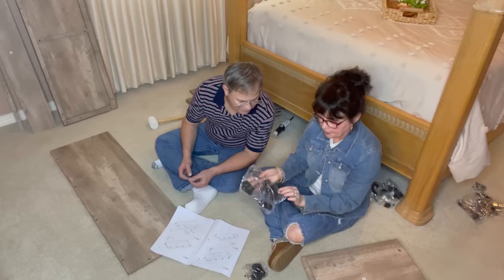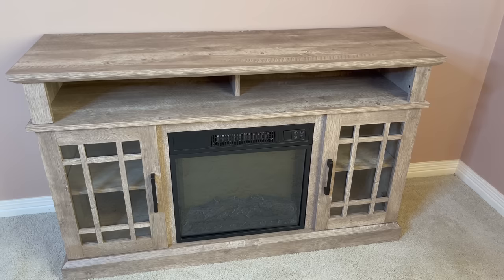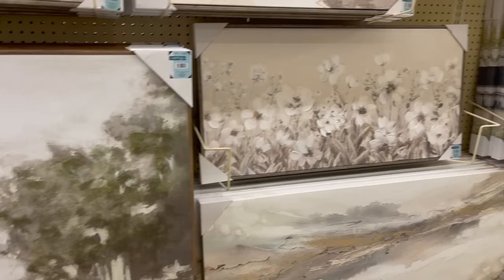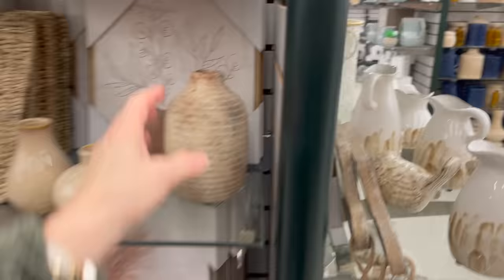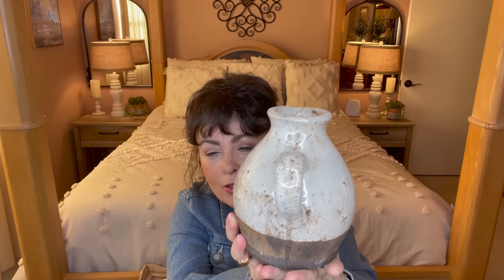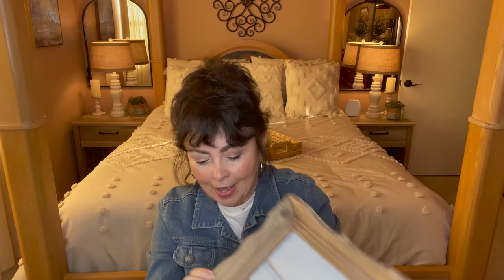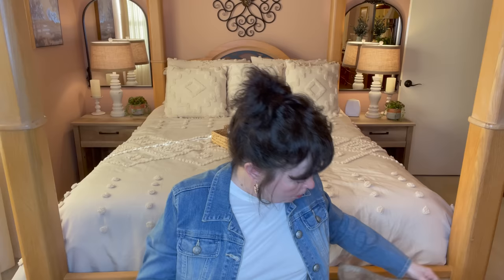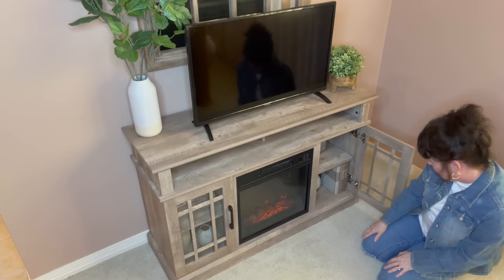Hobby Lobby Spring Decor Shop With Me & Haul | Hobby Lobby Home Decor | Hobby Lobby Spring 2023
In this Hobby Lobby shop with me and haul I'll show you all the latest and greatest hobby lobby home decor and then we'll do a haul and decorate together. Costway Fireplace TV Stand
LINK TO HOME OF DELIGHTS! Costway US
This is my honest opinion regarding the Costway Fireplace TV Stand that was sent to me.

❤️ Duvet Cover
❤️ Duvet Insert
❤️ Cream Speckled Bowl
❤️ Olive Leaf Arrangement
❤️ 12x16 Antique Floral Framed Canvas Board Olive Green
❤️ Wood hanging plater with greenery
❤️ Scatter stripe rug cream/brown
❤️ Link to Cartouche Necklace from Etsy